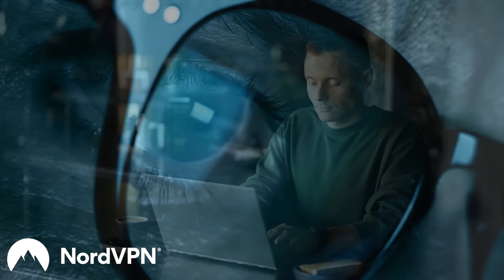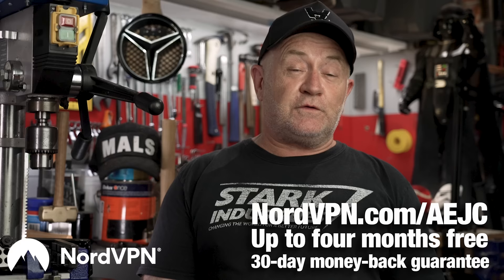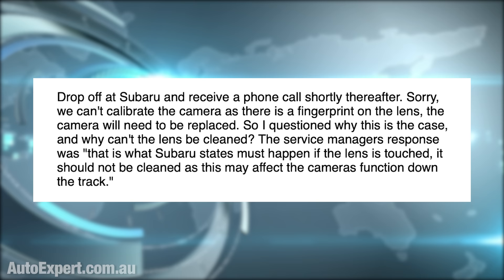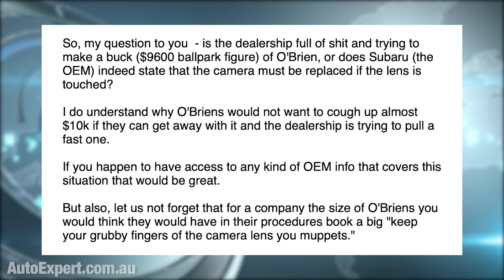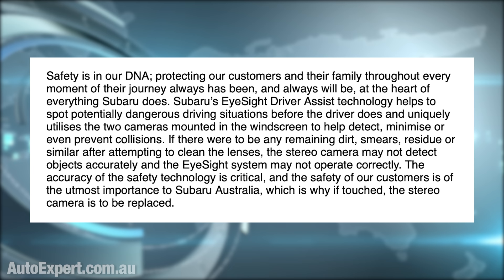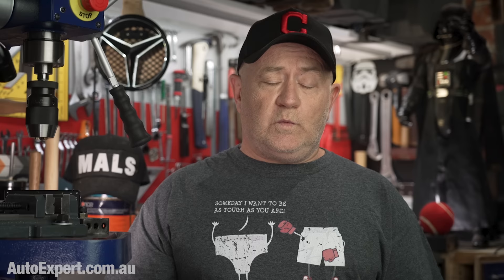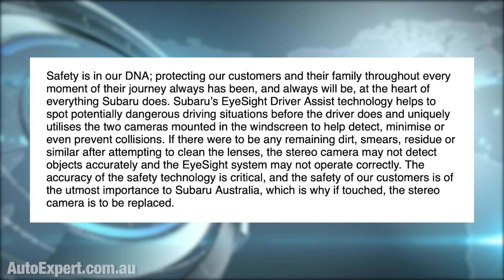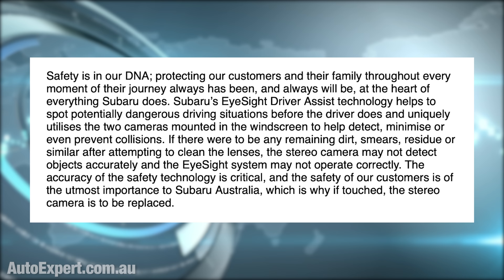Service department insanity: $10,000 to fix a fingerprint | Auto Expert John Cadogan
OLIGHT DISCOUNT! (Awesome torches.)

VEVOR DISCOUNT! (Industrial & DIY tools at great prices.)

BLUETTI DISCOUNT! (Portable 240-volt power & power failure protection.)